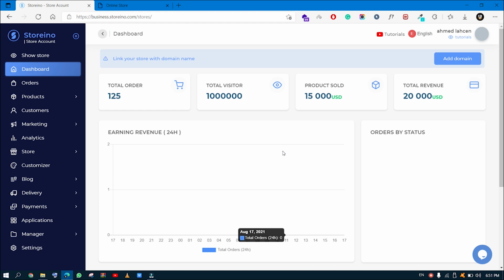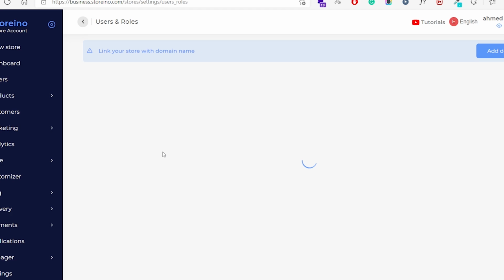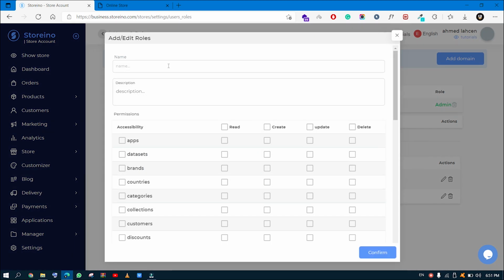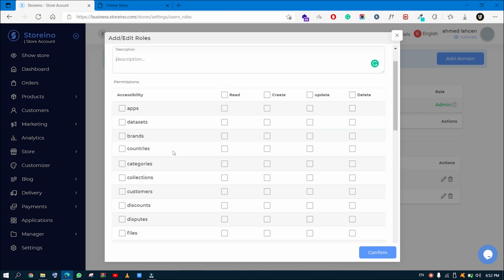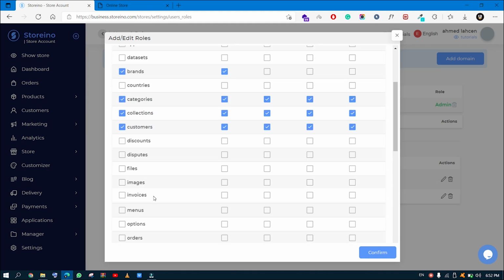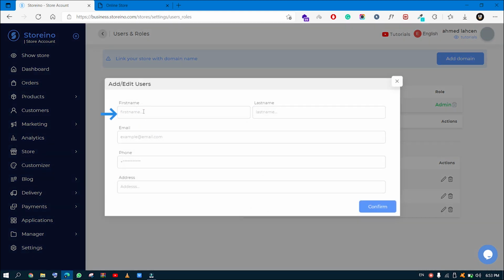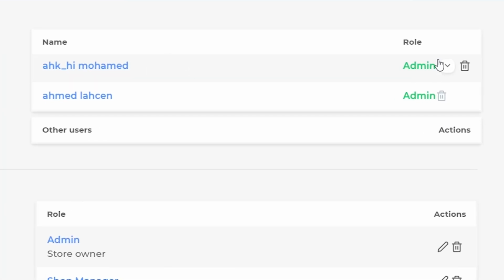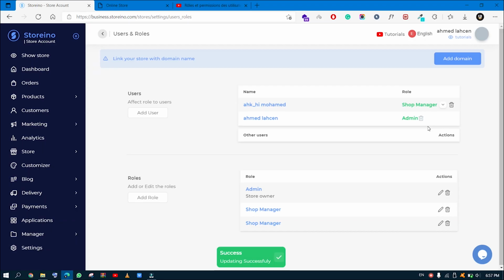Storeino ecommerce academy : adding new users to your store